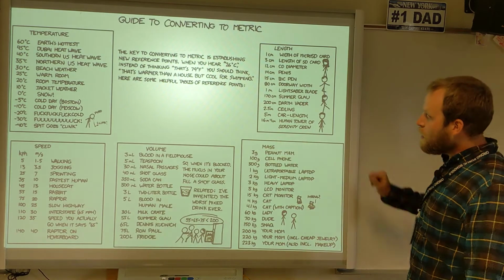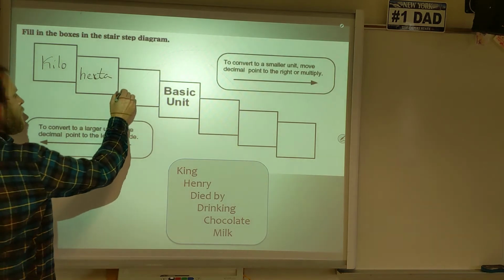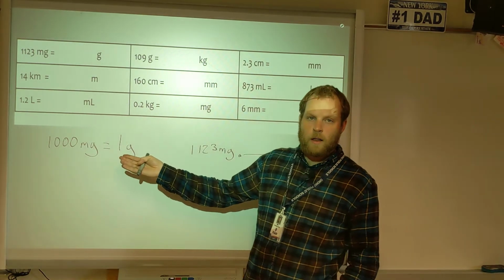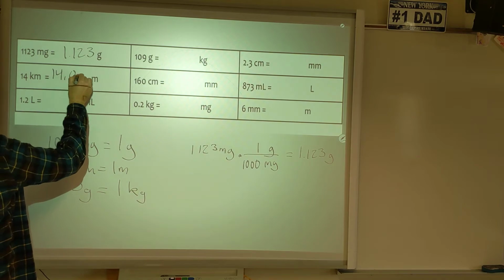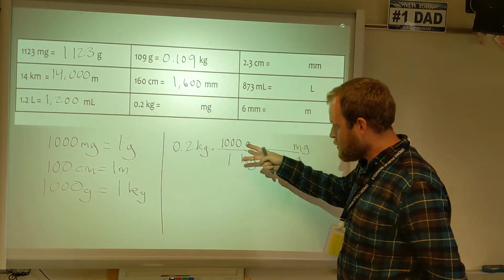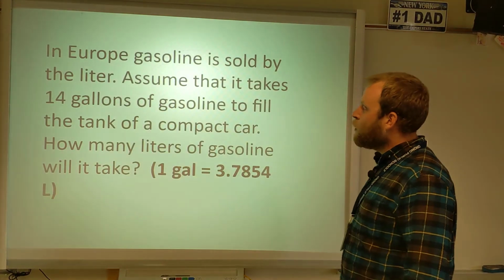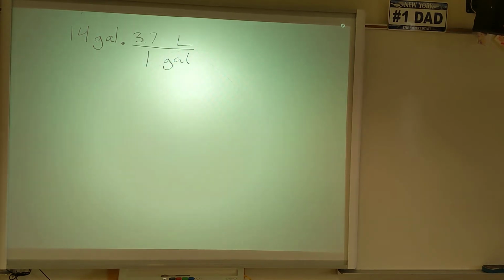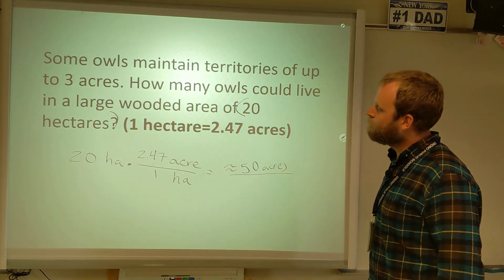0.3 - The Metric System and Dimensional Analysis